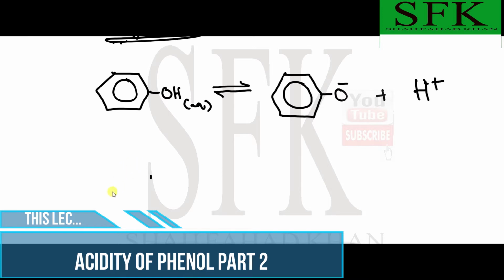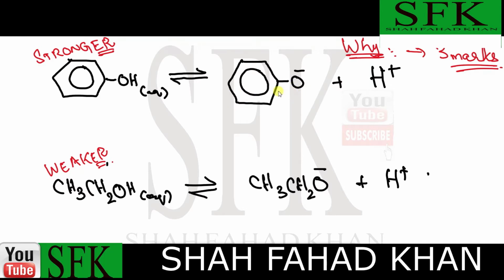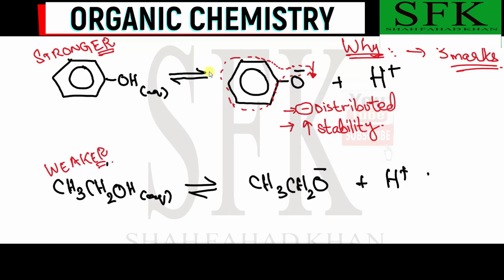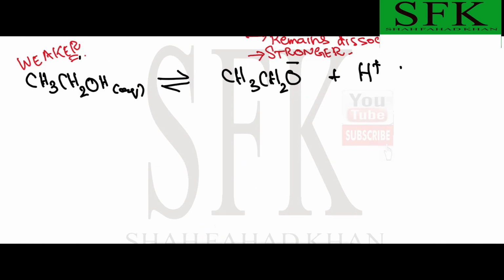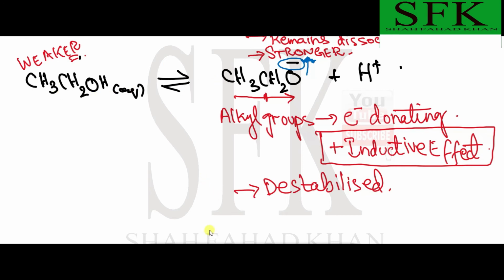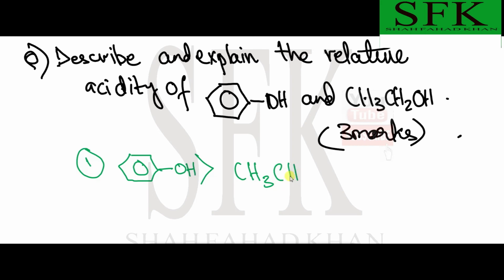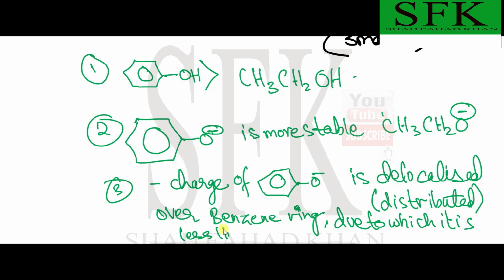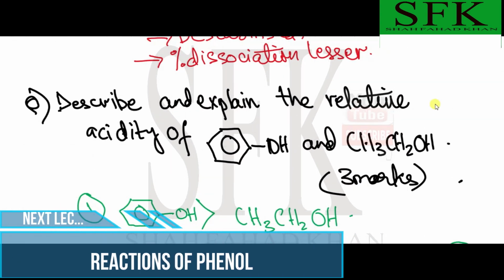ORGANIC CHEMISTRY, LEC 12, PART 2 (ACIDITY OF PHENOL)